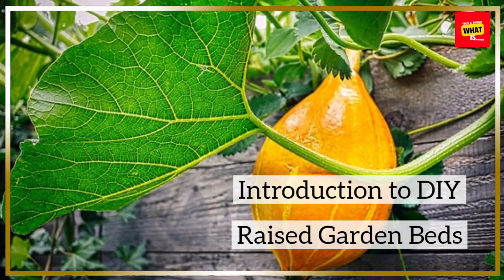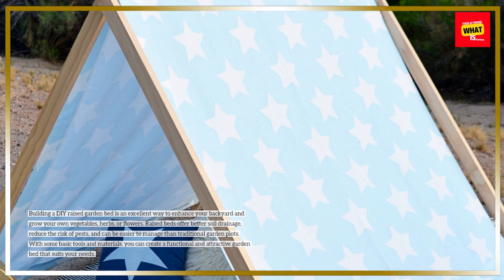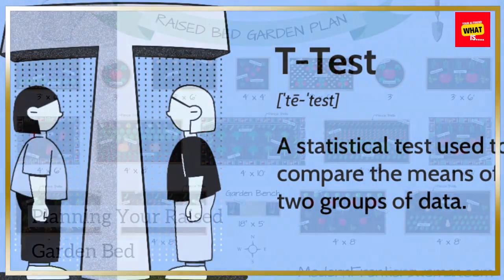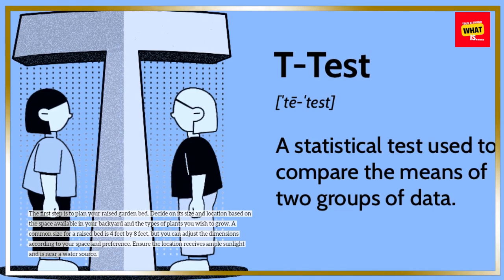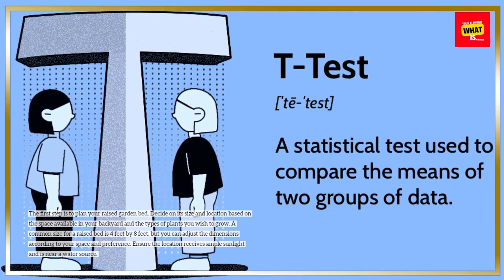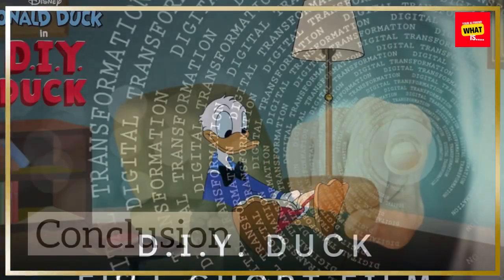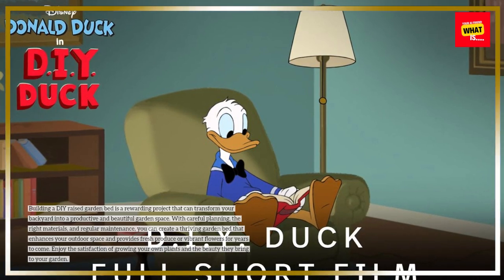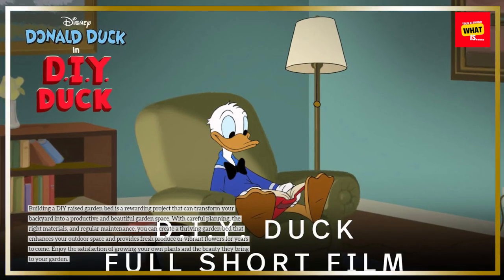How to Build a DIY Raised Garden Bed for Your Backyard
Learn how to build a DIY raised garden bed for your backyard with this simple step-by-step guide. Perfect for growing your own vegetables, herbs, and flowers.